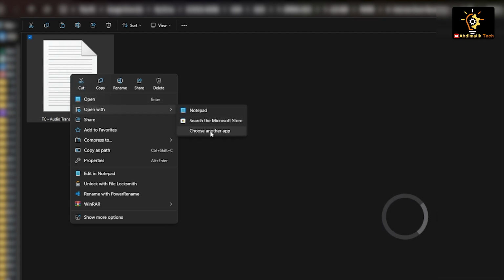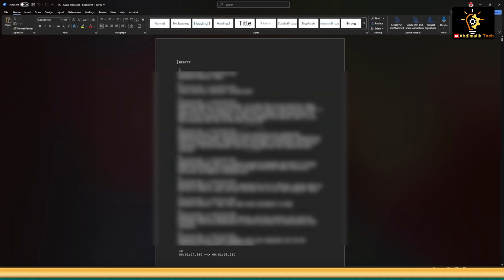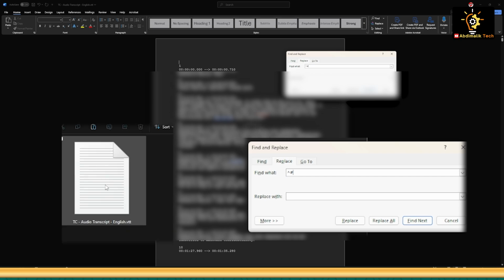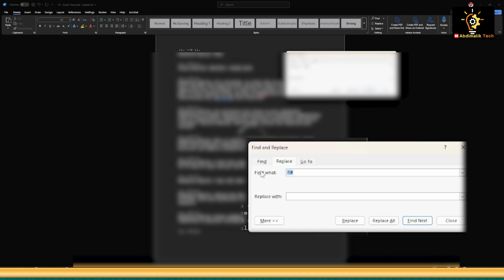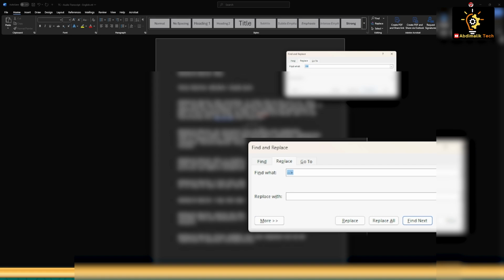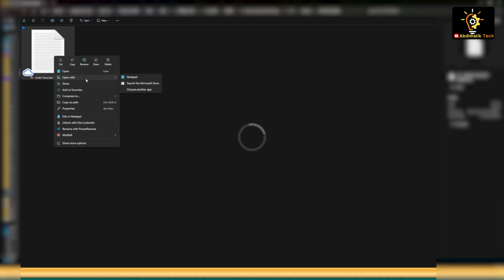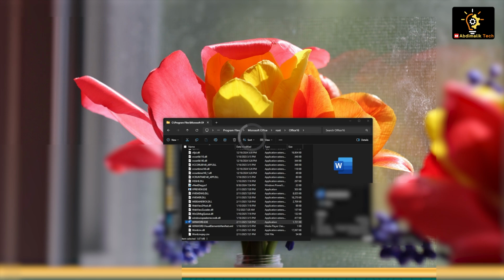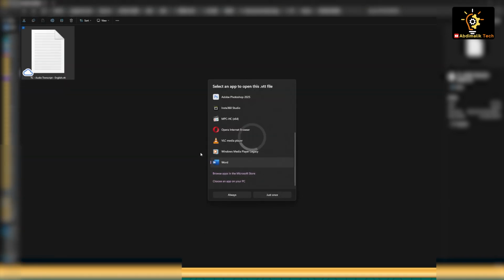How To Remove Timestamps From Any Transcript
➖𝕋𝕙𝕖 𝔼𝕢𝕦𝕚𝕡𝕞𝕖𝕟𝕥 𝕌𝕤𝕖𝕕 𝕋𝕠 𝕄𝕒𝕜𝕖 𝕋𝕙𝕚𝕤 𝕋𝕦𝕥𝕠𝕣𝕚𝕒𝕝➖
⚡️𝑴𝒊𝒄 𝑨𝒓𝒎
⚡️𝑪𝒐𝒍𝒐𝒓𝒆𝒅 𝑿𝑳𝑹 𝑪𝒂𝒃𝒍𝒆𝒔
⚡️𝑲𝒆𝒚 𝒍𝒊𝒈𝒉𝒕
⚡️𝑭𝒊𝒍𝒍 𝑳𝒊𝒈𝒉𝒕 (𝑹𝑮𝑩)
⚡️𝑺𝒕𝒓𝒆𝒂𝒎 𝒅𝒆𝒄𝒌 - 15 𝑲𝒆𝒚𝒔
⚡️𝑨𝑻𝑬𝑴 𝑴𝒊𝒏𝒊 𝑷𝑹𝑶 𝑰𝑺𝑶

⏱️𝕋𝕚𝕞𝕖 𝕊𝕥𝕒𝕞𝕡𝕤⏱️
●00:00a - Opening Transcript With Word
●03:20 -  Not Seeing Word? Method 1
●04:23 - Not Seeing Word? Method 2
●05:57 - Outro